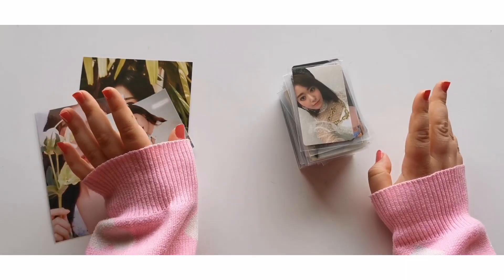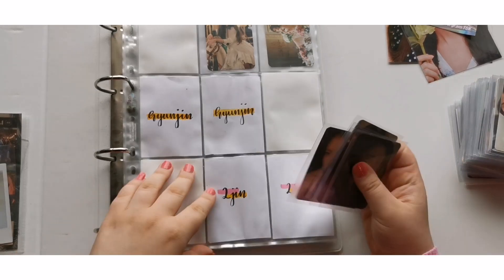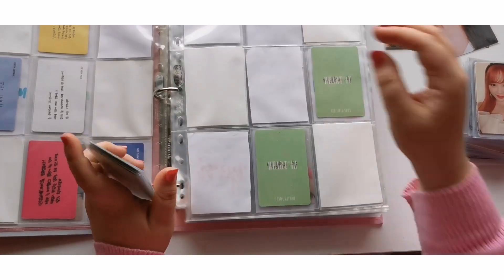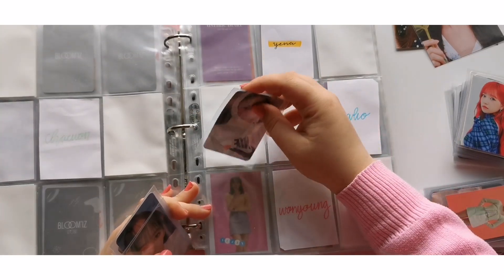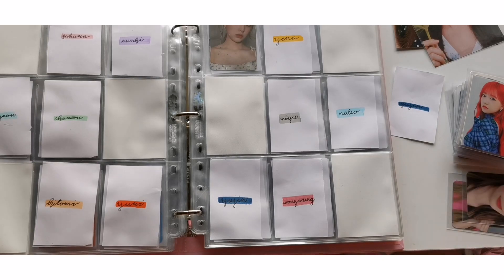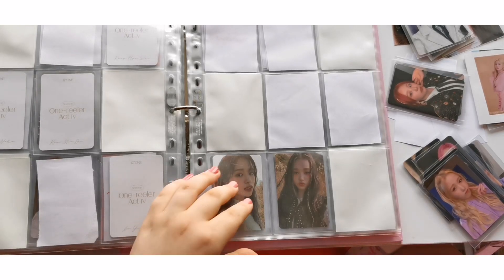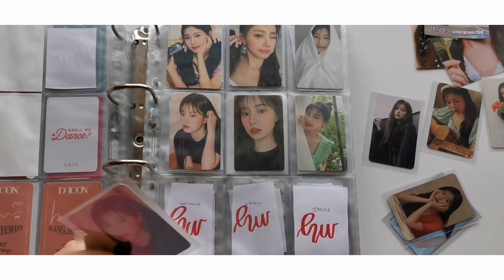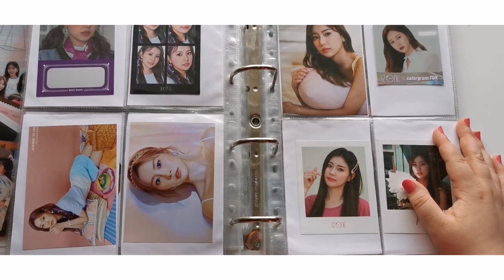updating my binders #11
Hello ~

a spicy little update, hope you enjoy ~

Supplies I use:
Binders: From a local office supply store
Binder Pages: Bought in local stores or on The-Korner.com
Sleeves: Dragon Shield bought from Snydepels.dk

About me:
Name: Sofie
Pronouns: She/They
Age: 19
Country: Denmark

Please check out these links and see what you can do to help!

- Sofie